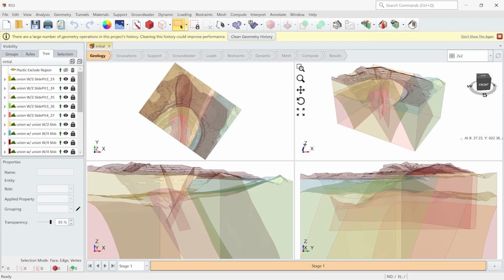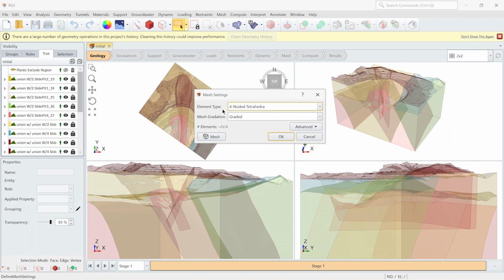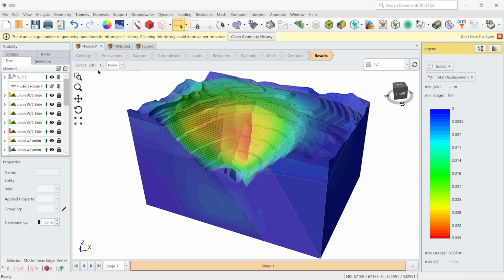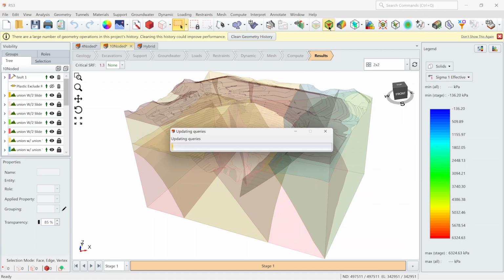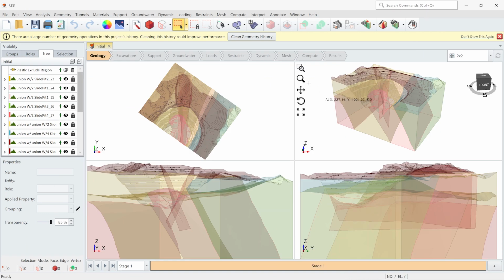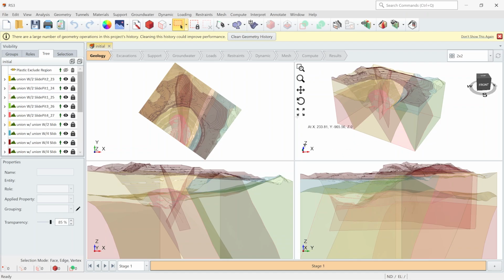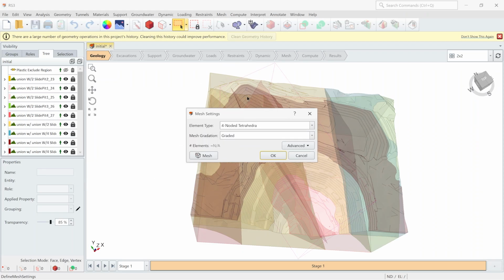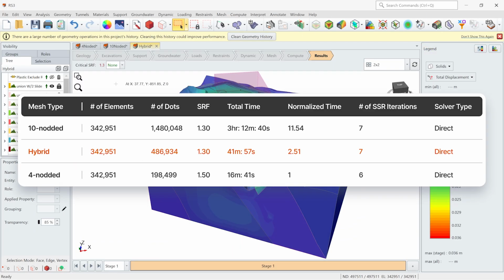Mastering RS3 - Hybrid Mesh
Faster results, uncompromised accuracy.

In this Mastering RS3 episode, Sina Moallemi shows how hybrid mesh can accelerate your finite element analysis while maintaining precision.